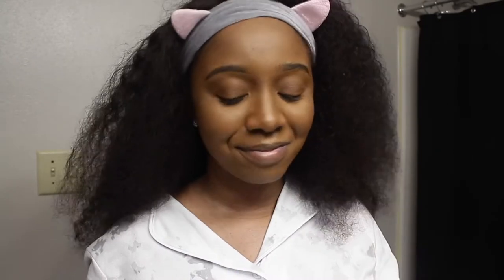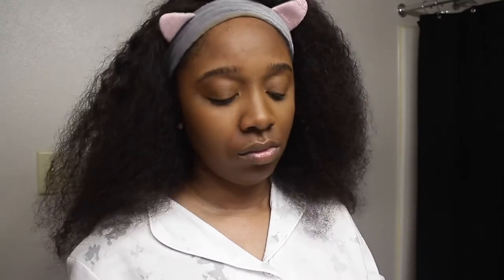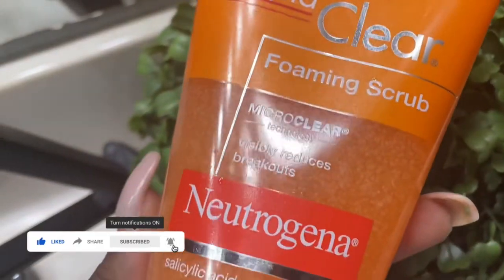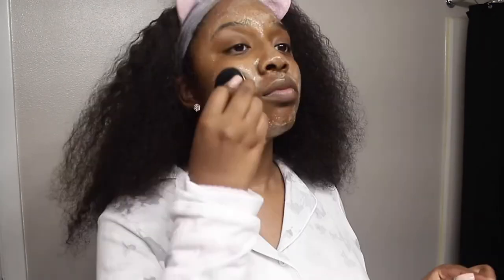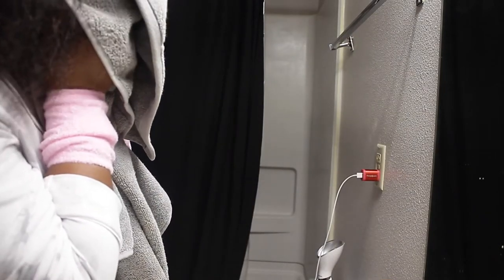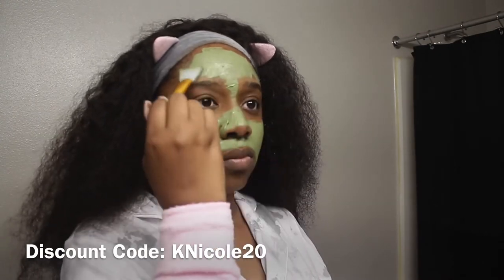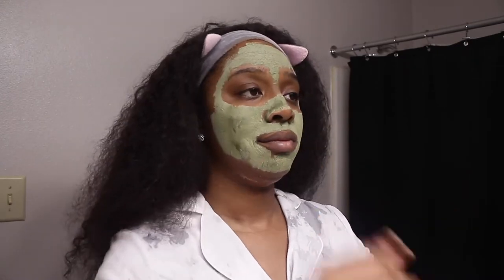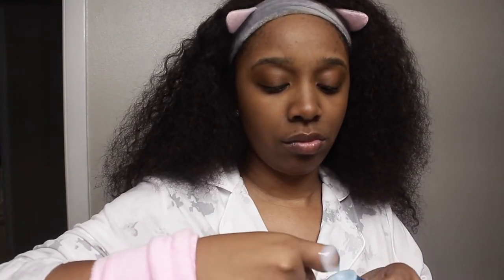AFFORDABLE Night-Time Skincare ft. Teami Blends BEGINNER FRIENDLY FOR ALL SKIN TYPES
In today’s video, I’ll be demonstrating my night time skincare routine.

♡  Links ♡

Neutrogena Wipes
Face Steamer
Facial Sleeves
Neutrogena Rapid Clean
Neutrogena HydroBoost Cleanser
Skincare Vibrating Brush
Lip Repair Mask
Neutrogena Hydro Boost Gel

FAQ:
What sizes do I wear? 7 in shoes, 6/8 bottoms, Medium in tops.